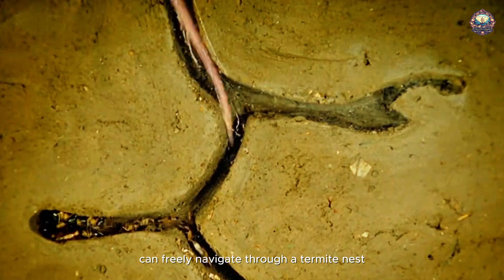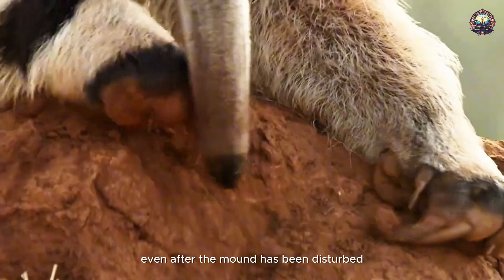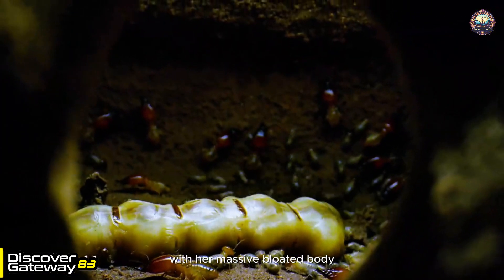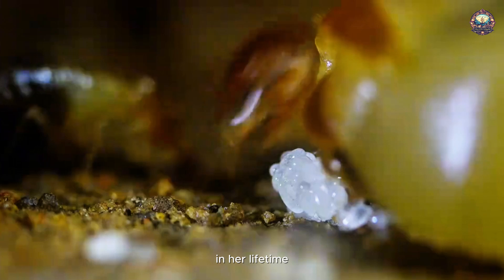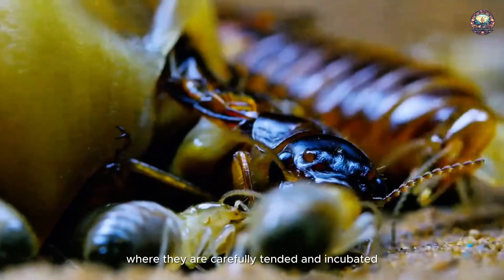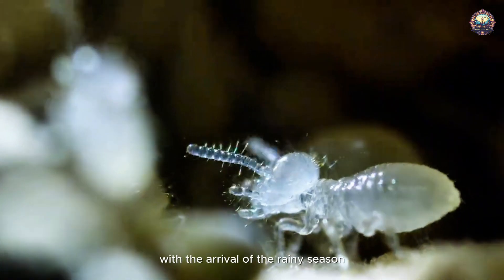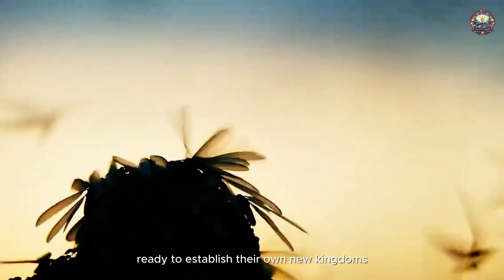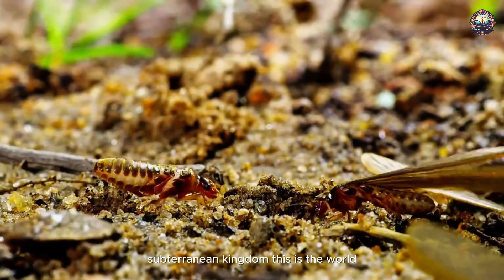The Queen Termite's Amazing Reproductive Power: Laying an Egg Every 3 Seconds!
Discover the fascinating world of queen termites and their incredible reproductive abilities! In this video, we explore how the queen termite can lay an egg every 3 seconds, ensuring the survival and growth of her vast underground empire. Don't miss this amazing glimpse into the hidden power of nature's most prolific insect!